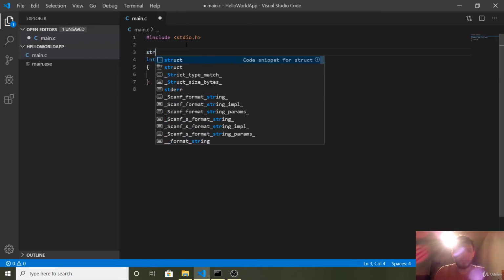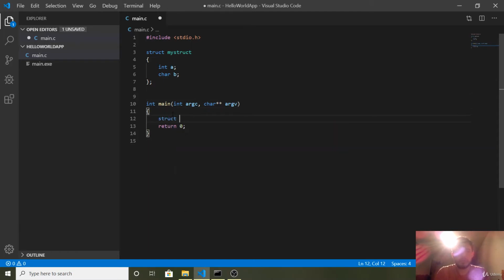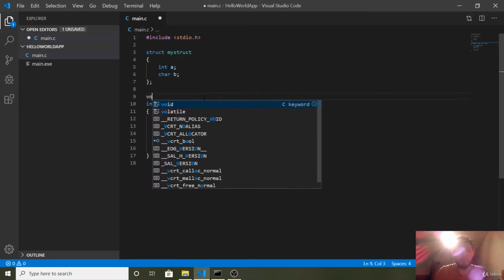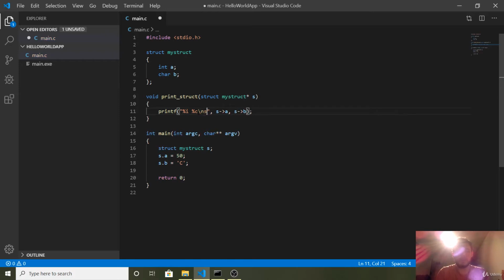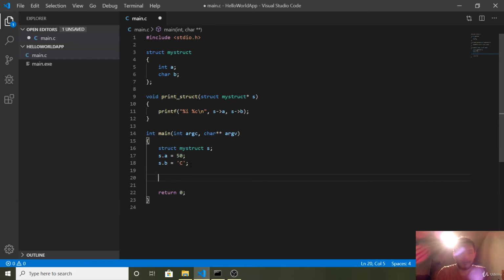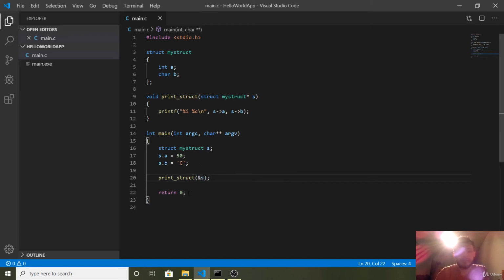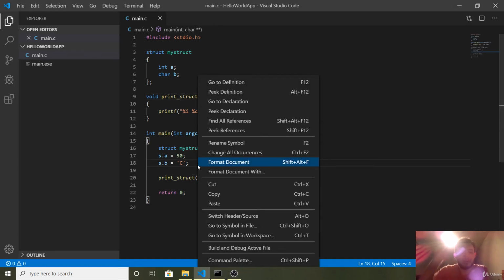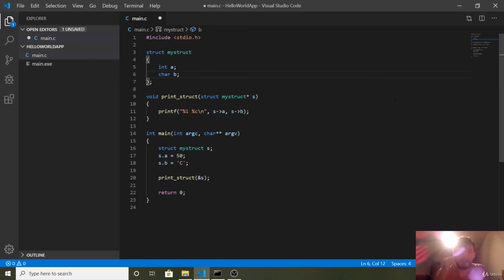12. Structures and Structure Pointers - C Programming For Beginners